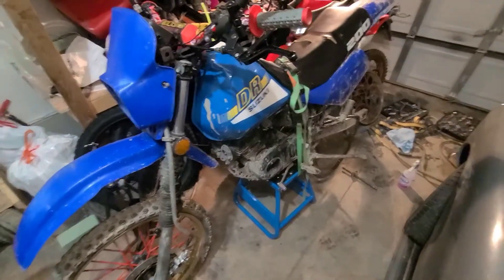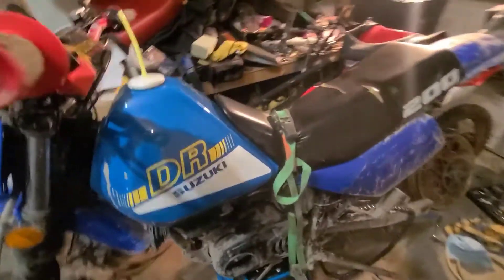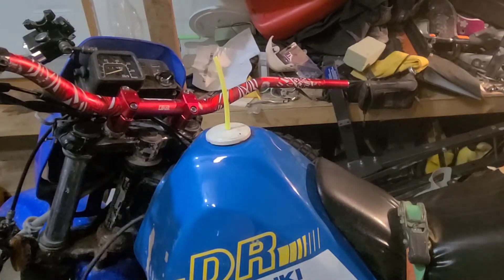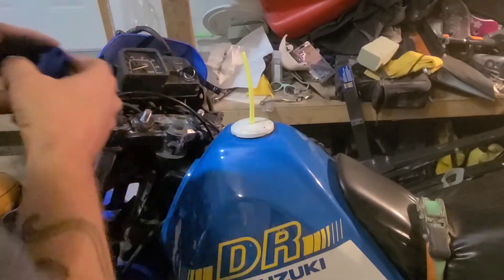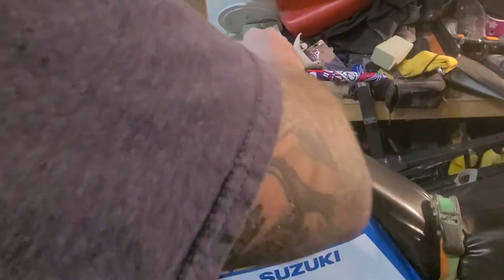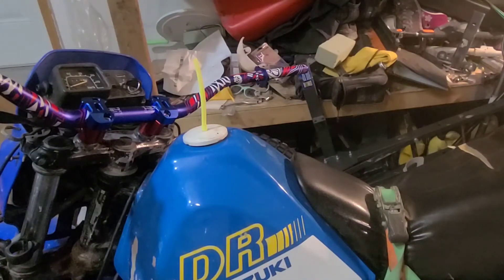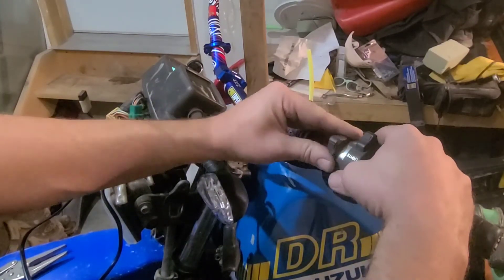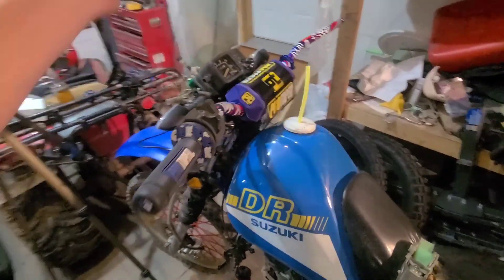Fixing up the old Suzuki DR200 with Amazon parts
This old hooptie bike is going to be a blast in the spring,  but until then I get to have fun fixing it up and am going to share some of that adventure with you guys. bike is a 1990 Suzuki DR200, street legal Enduro.

Turn Signals

chain guard

handle bar set